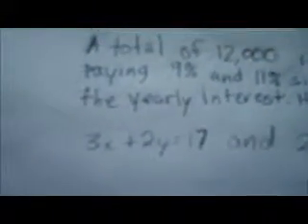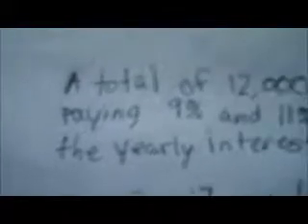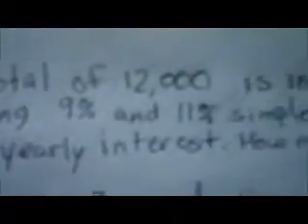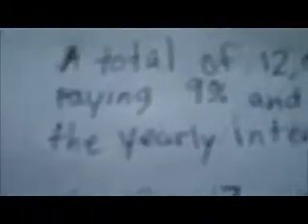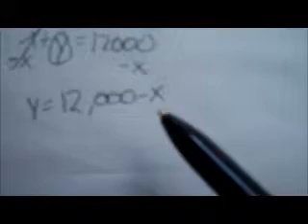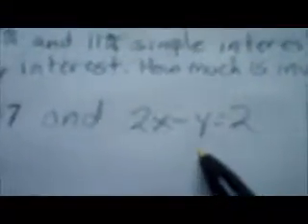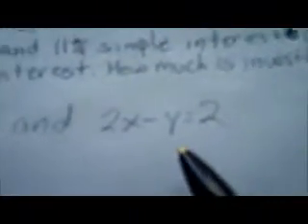Systems of linear equations